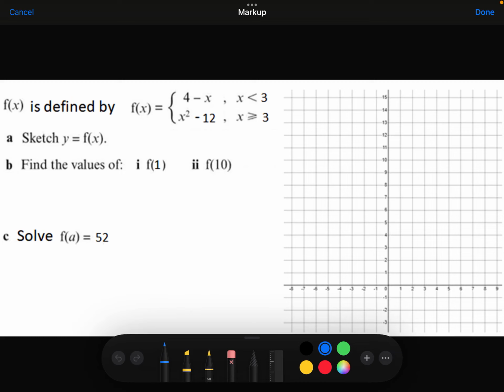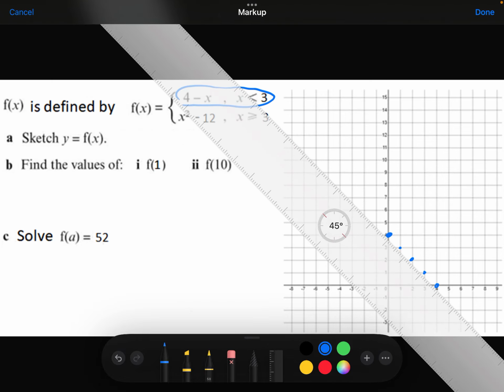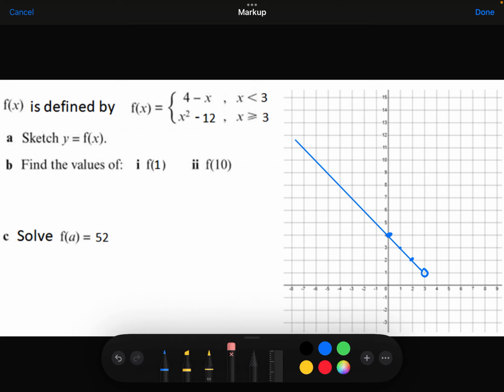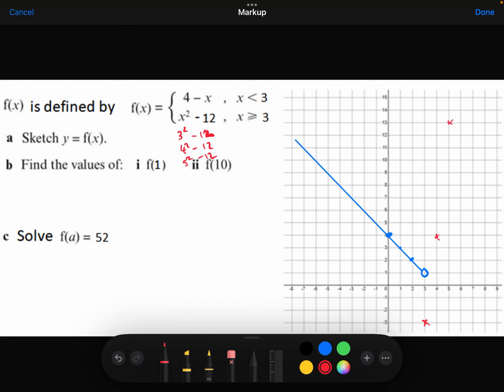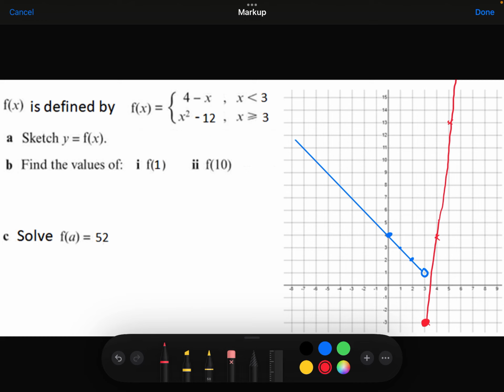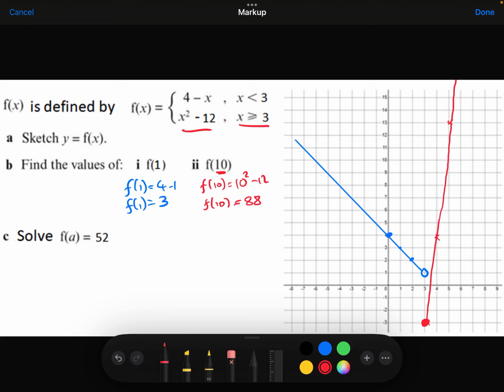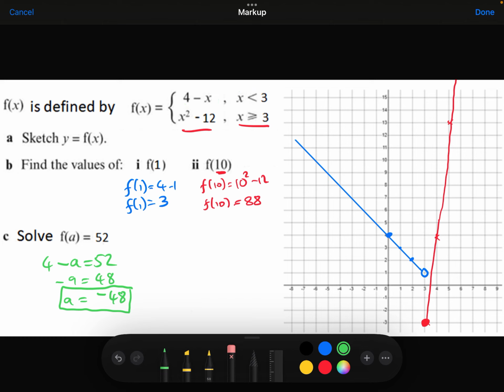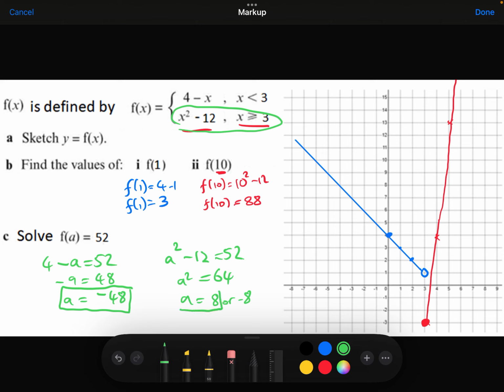Piecewise functions HW Q1